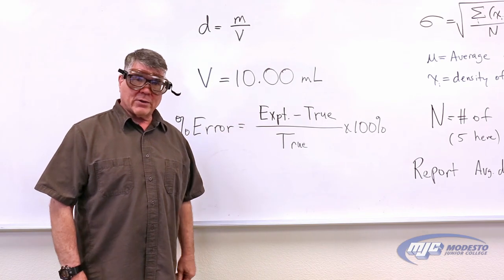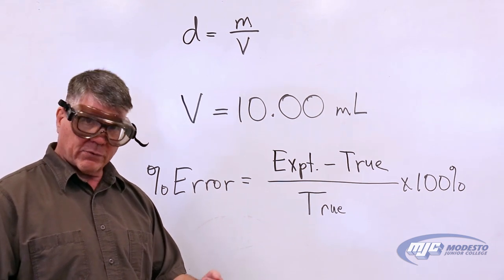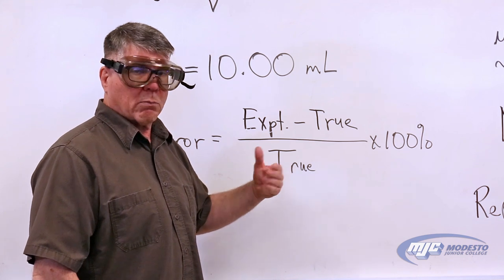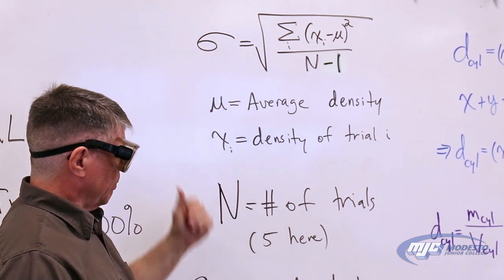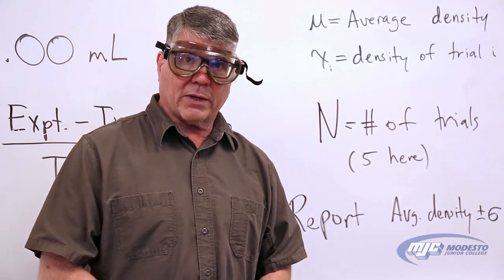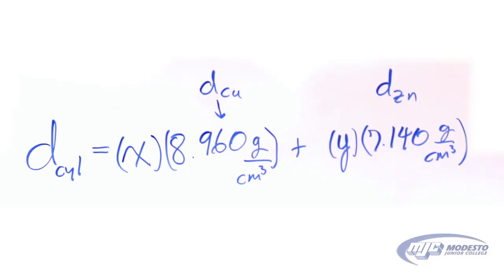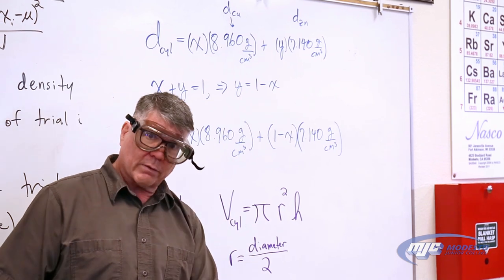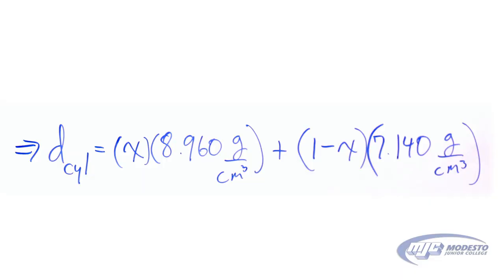Chem 101 Density Lab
Explanation and demonstration of the Density lab experiment for chem 101.